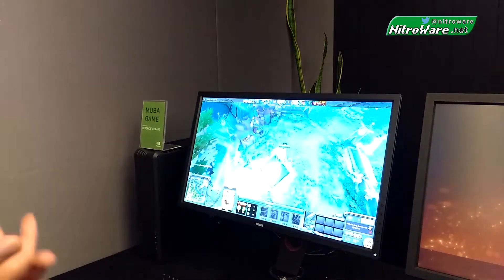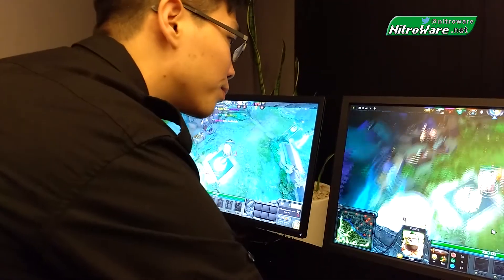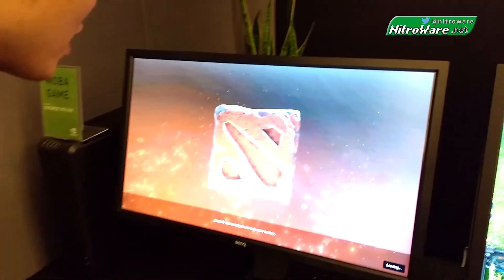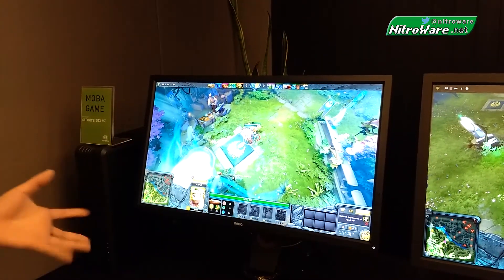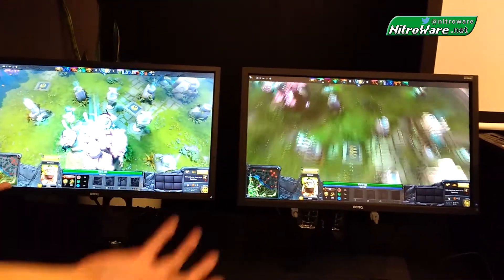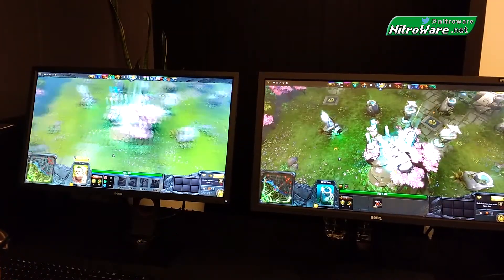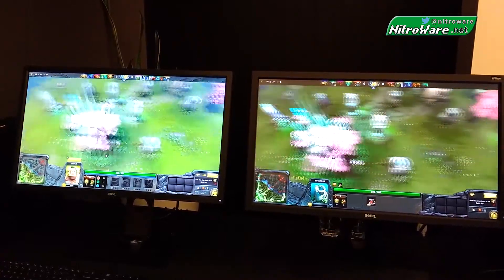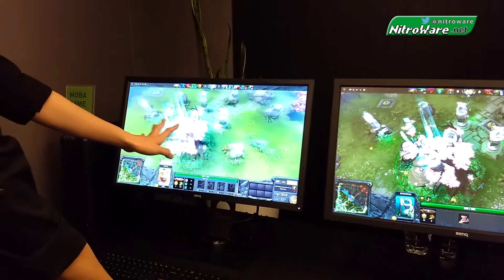NVIDIA GEFORCE GTX 950 Launch Ep.2 | MOBA/DOTA 2 Latency and Smoothness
In addition to the GTX 950 graphics card and the new Gamestream Co-Op game sharing feature, GTX 950 is claimed to bring lower latency and smoother gameplay to titles that need it, such as e-sports and MOBA games. At a media briefing for GTX 950, we discuss with NVIDIA how this was achieved using DOTA 2 as an example.